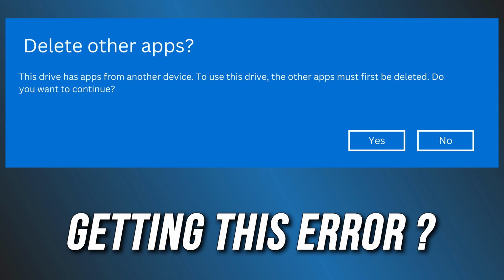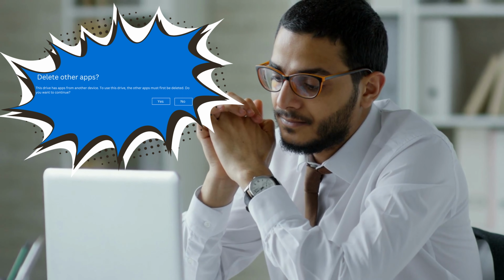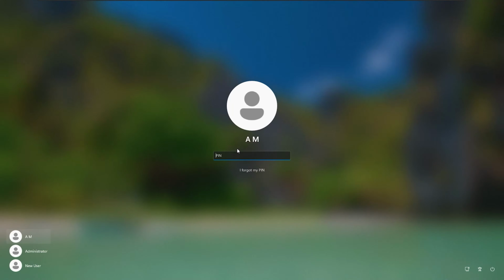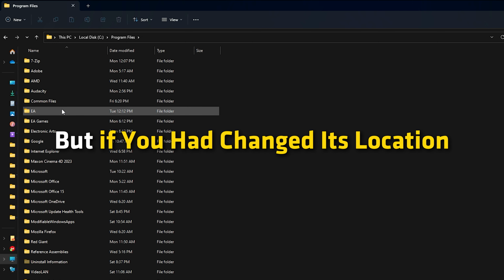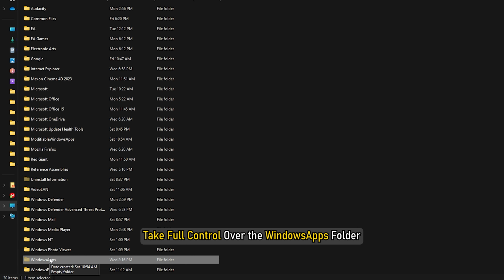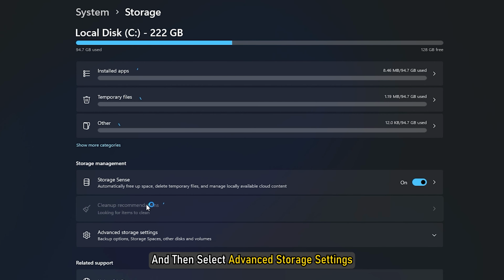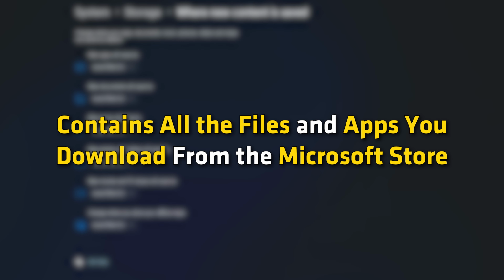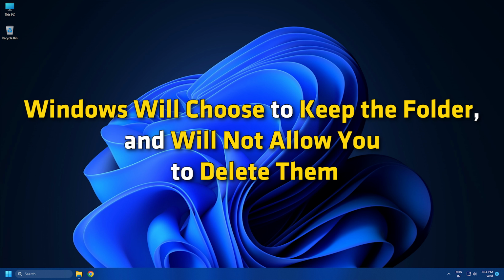How to Fix "Delete other apps, This drive has apps from another device" error in Windows 10/11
Are you getting the "Delete other apps, This drive has apps from another device" error when trying to install new apps on your Windows 10/11 PC? This error can happen if you have upgraded/reinstalled your OS or reset your PC without deleting or removing the folder containing the old apps. In this video, we will show you how to fix this error with the help of this simple step.